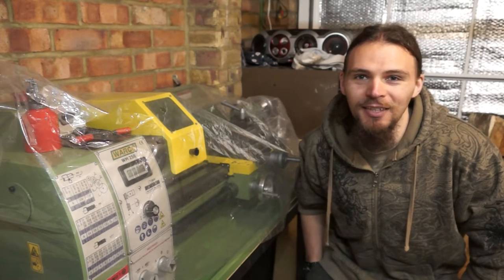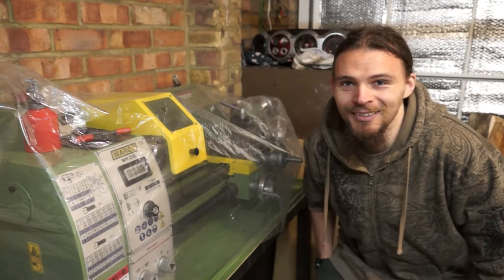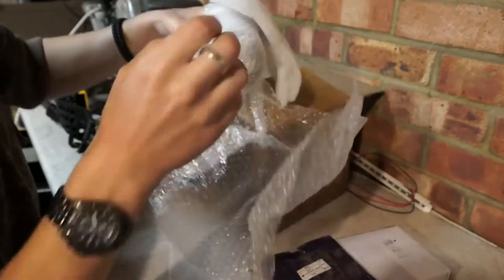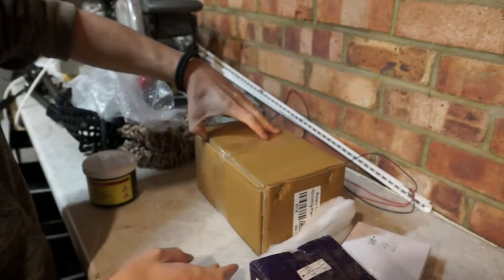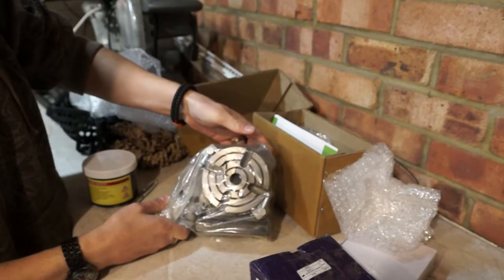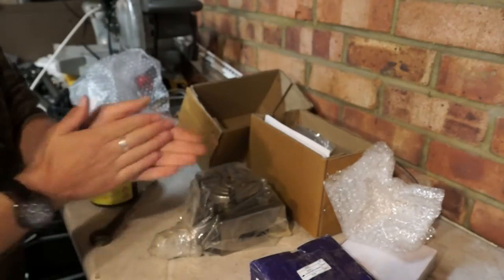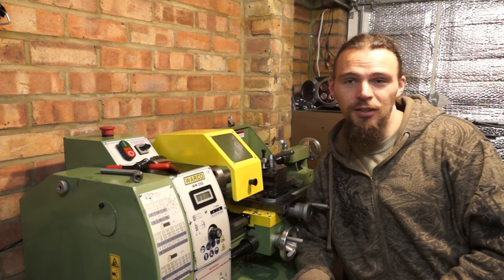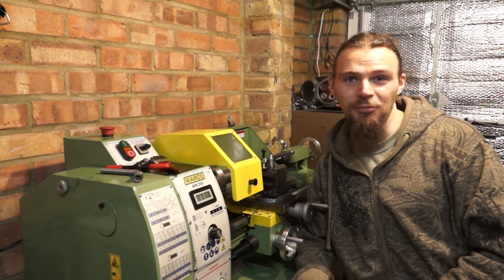Clean, oil & first use of the Warco WM250 Lathe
In this episode I timelapse the cleaning and oiling of  the Warco WM250 Lathe.